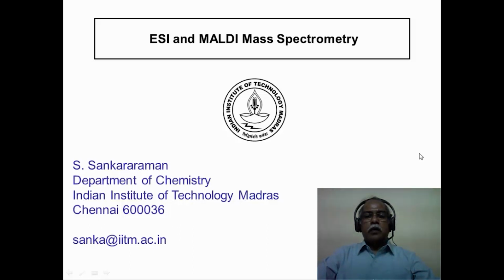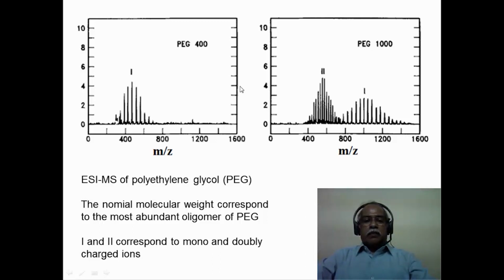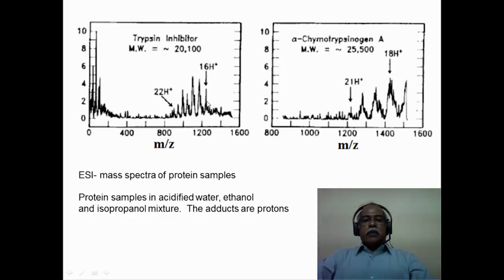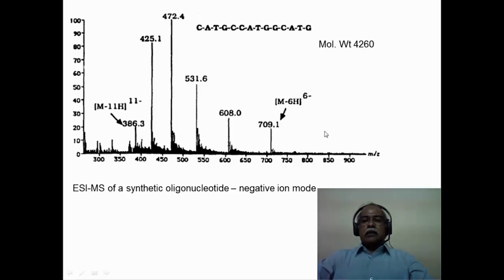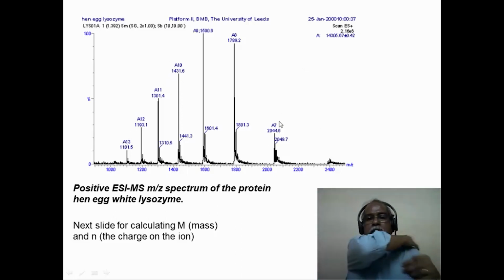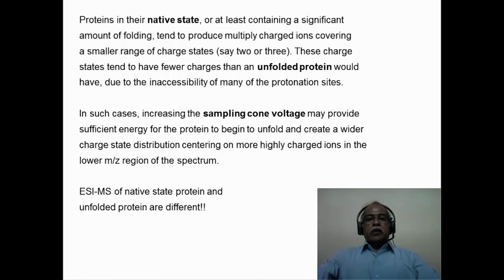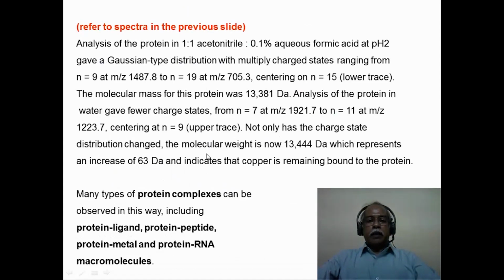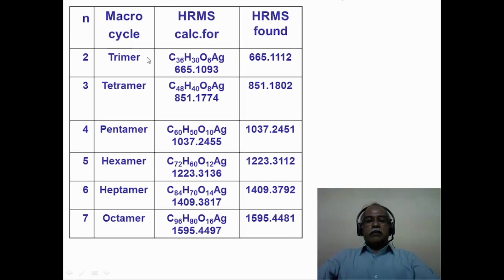Module 22 - ESI and MALDI Mass Spectrometry